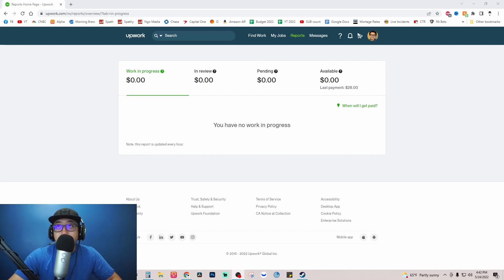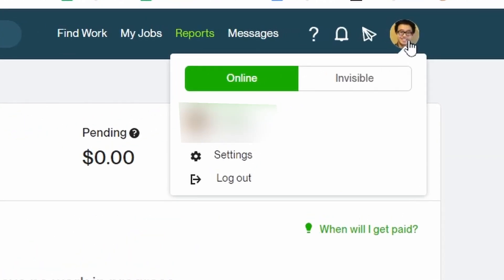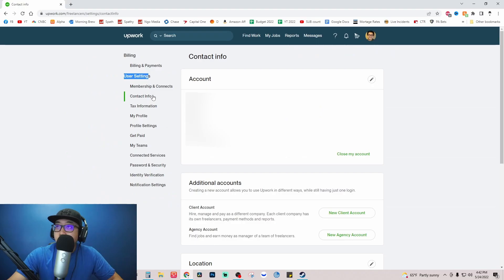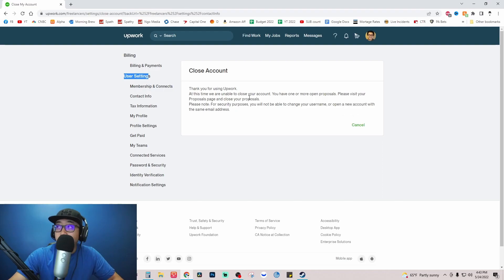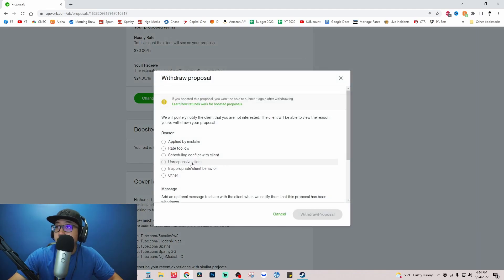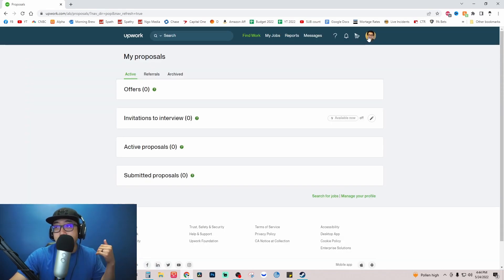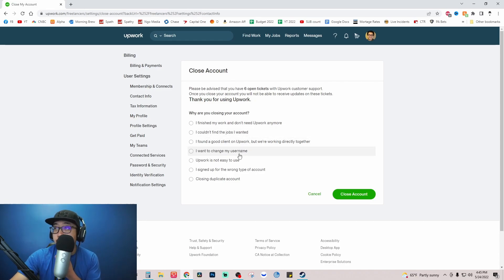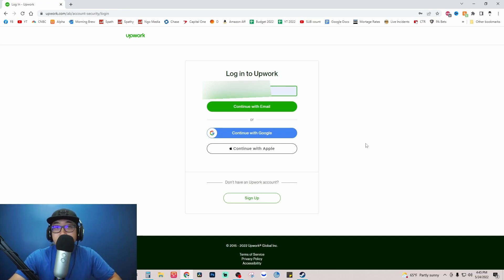How to DELETE Upwork account (CLOSE Upwork account)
This Upwork tutorial will show you how to delete (close) your Upwork account. Be sure to close out all of your active proposals on Upwork before you're able to close (delete) your Upwork account.